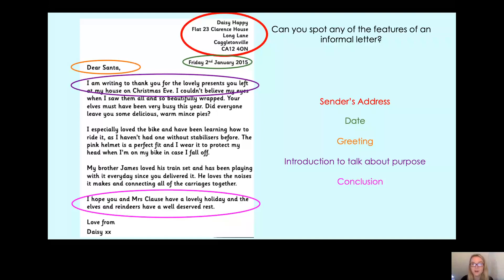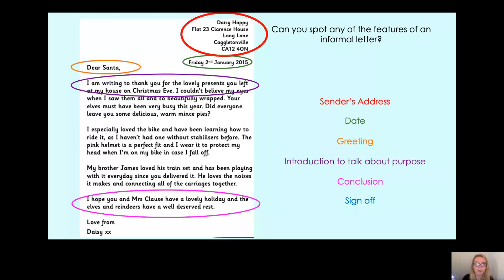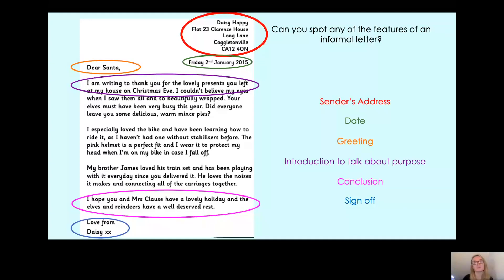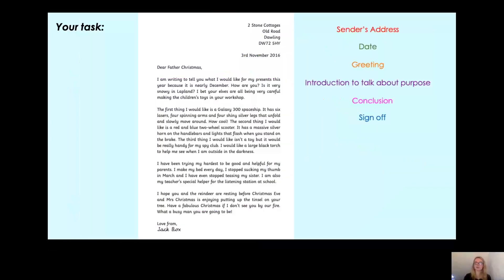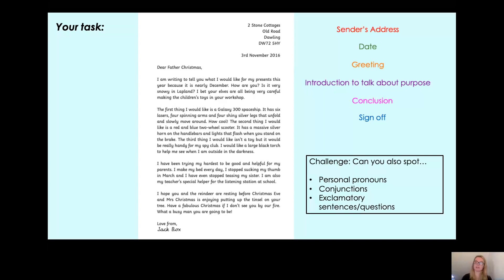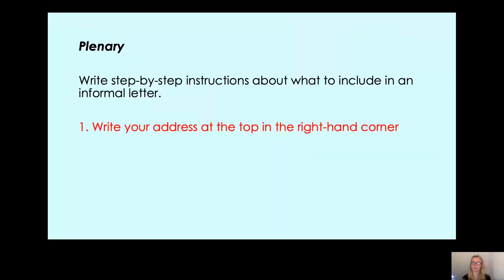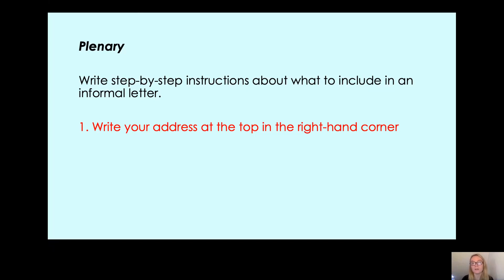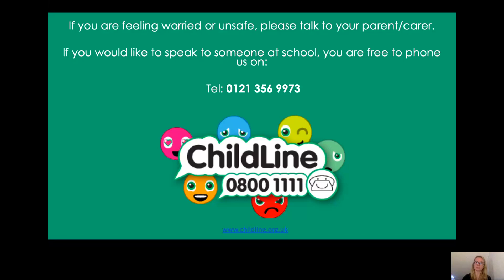Year 2 English 26th Jan Part 2